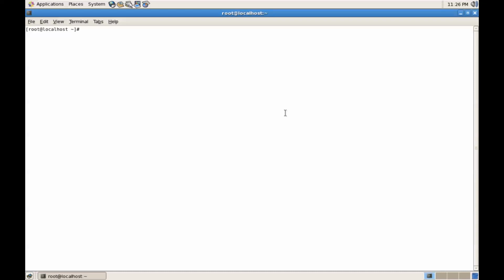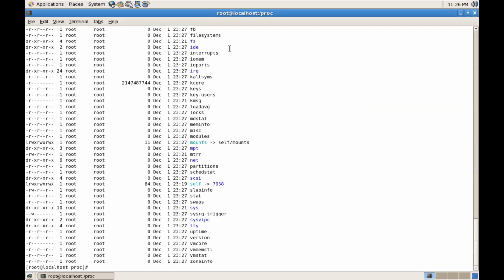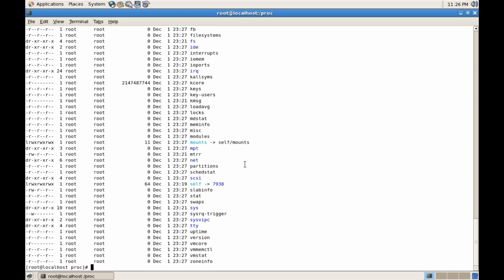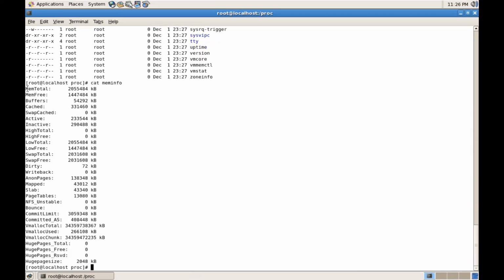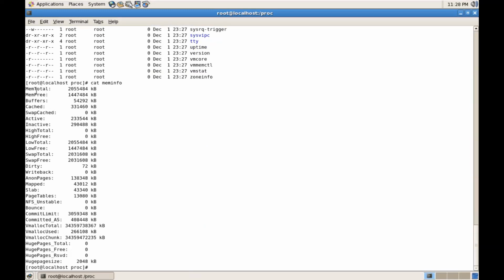How to Check Memory Information in CentOS Linux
In this video, I will guide you through the steps to check memory information on a CentOS Linux system. We'll explore the terminal, navigate to the /proc directory, and utilize commands like cat to view memory details. Whether you're monitoring your system's performance or just curious about your RAM and swap memory, this tutorial will provide you with the essential commands and insights you need.

Timestamps
00:03 Introduction to memory check
00:05 Opening the terminal in CentOS
00:12 Navigating to the /proc directory
00:29 Understanding the M info command
01:00 Viewing memory details with cat
01:15 Analyzing RAM and swap memory
01:48 Conclusion and thanks for watching